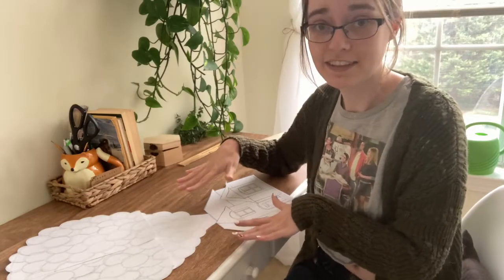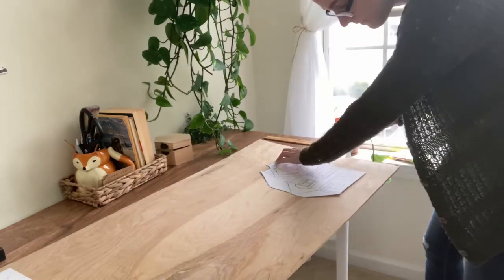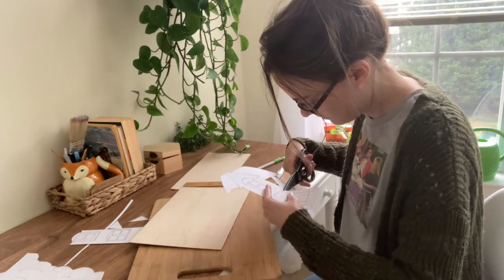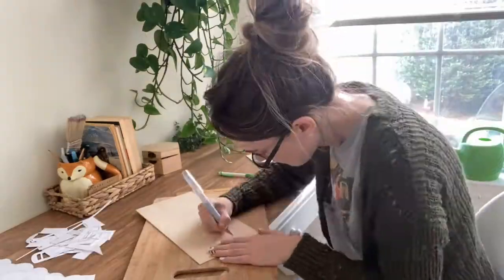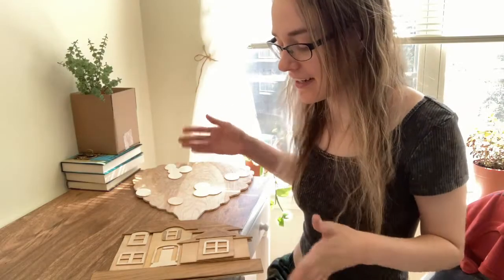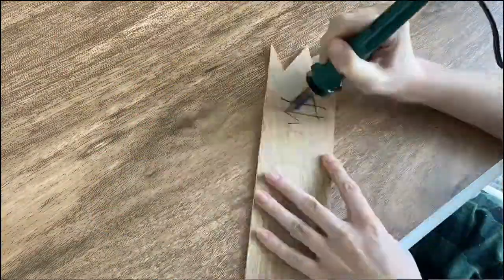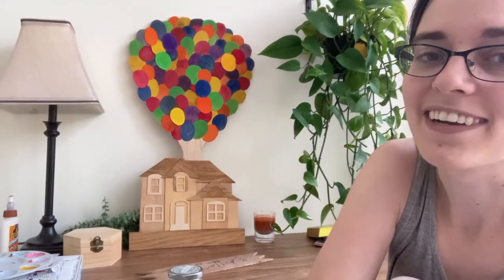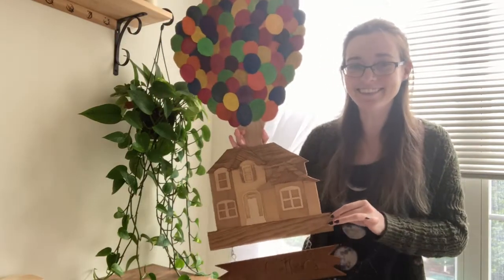Creating the UP wood sign - DIY Up house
Thank you all so much for all the kindness on my last DIY video! You guys were so positive and supportive, that I thought I would post another video of me making a big project.
This project was made for a friend featuring her house.
This was super fun to do and I hope you enjoy it!